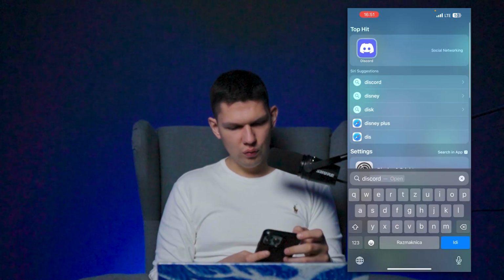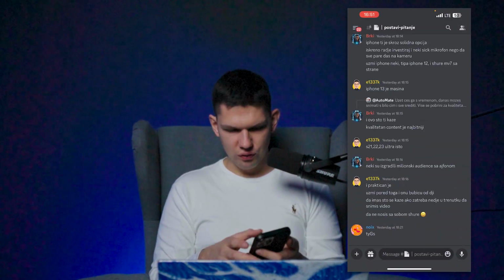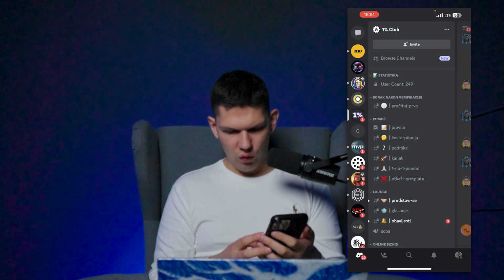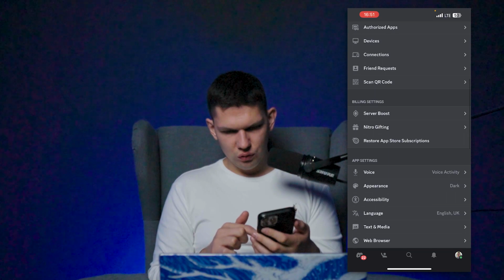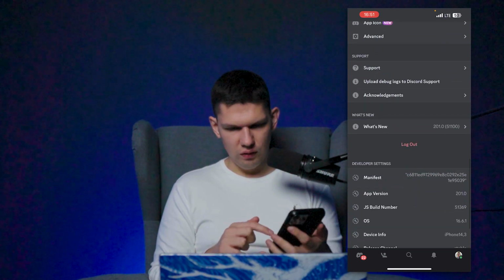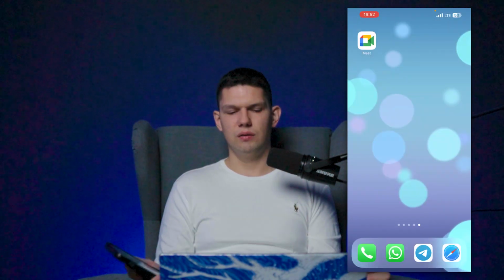How To Log Out Of Discord Account On Your Phone - Full Guide (latest update)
Learn exactly how to How To Log Out Of  Discord Account On Your Phone